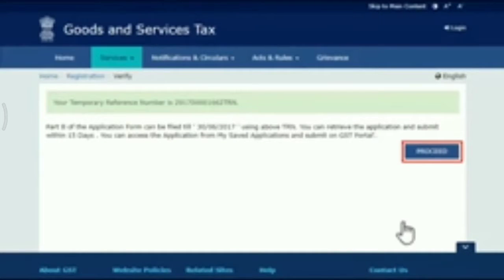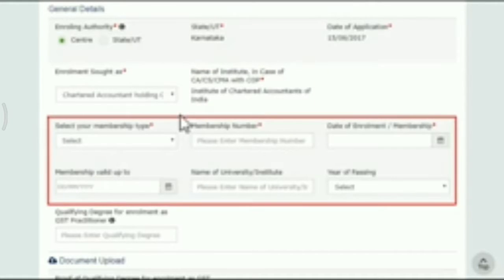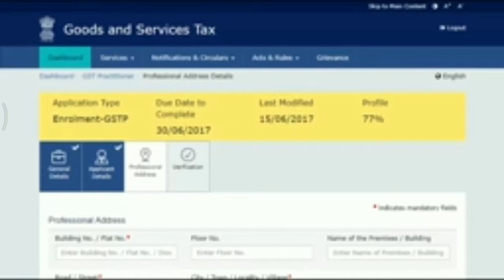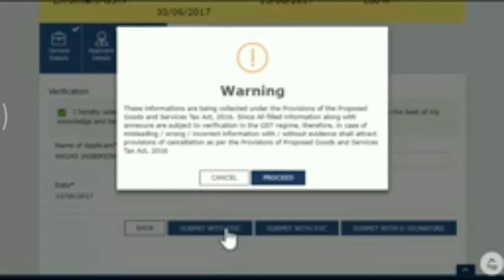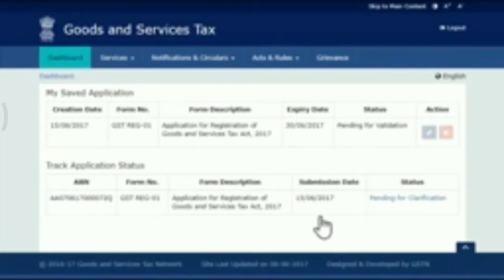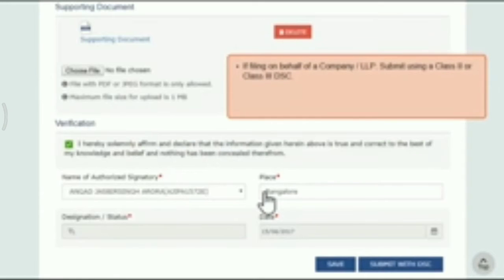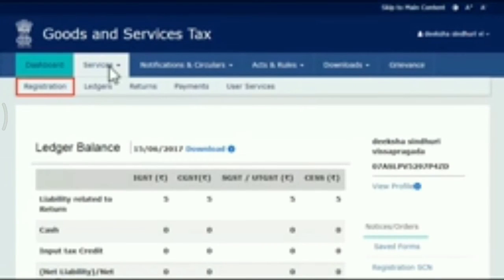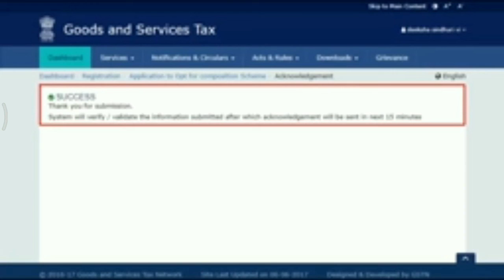Online GST Registration Part 02